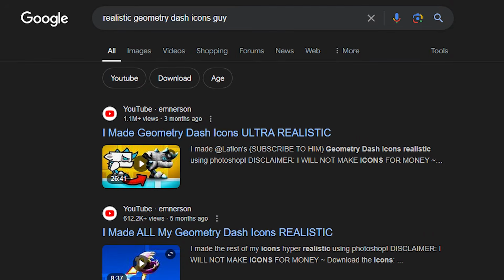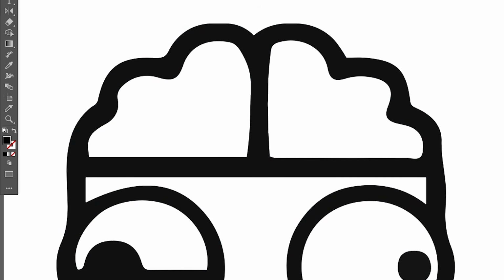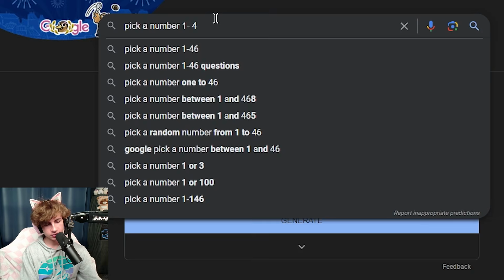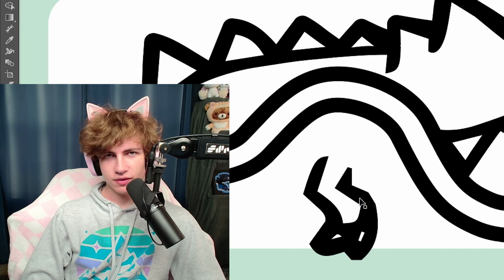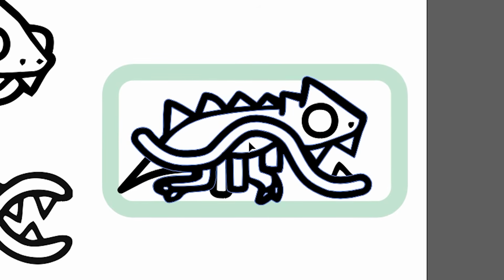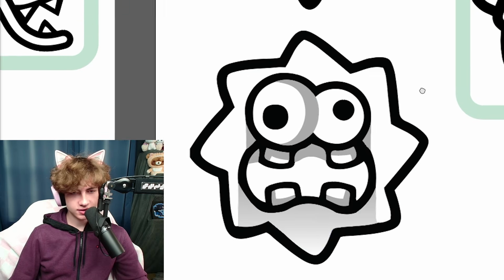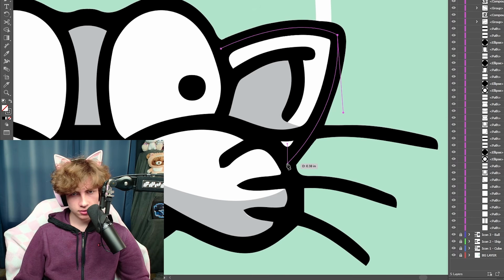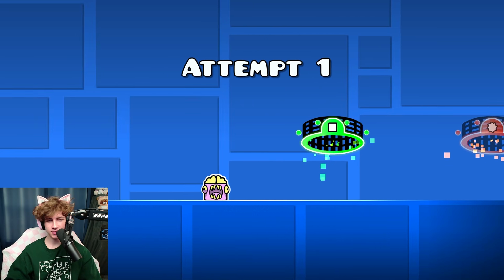I COMBINED Geometry Dash Icons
Able Sisters - Animal Crossing City Folk
Nook's Cranny (Small) - Animal Crossing New Horizons
The Jackbox Party Pack 4 - Fibbage 3 Lobby Instrumental
We Shop Song - Lud and Schlatts Musical Emporium
World 7 Map - New Super Mario Bros. Wii
4AM - Animal Crossing New Leaf
Onnet's Theme - Earthbound
Winter - Vivaldi
(14) Above Ground - Yoshi's Island
Honeyhive Galaxy - Super Mario Galaxy

In this video I used Adobe Photoshop CC to combine icons in gd, and didn't really play any hard levels, especially not the hardest geometry dash level ever made, or any new top 1 GD demon level OR Rage Quit by Bli. Rage Quit by Bli Stereo Madness drama is crazy anyway... Only Trick vs Zoink, Doggie, or Wpopoff would be able to beat hard levels. Also by the way I was recently in a moldy GD hide and seek video so watch that after! I was also in a Geoblitz video recently with him, Cibles, and others. Each of these icons have various challenges and I use a multitude of design tools to accomplish my goal. I go through blocking out and shading these icons to putting them into geometry dash to play with. It was pretty funny to make, as it looked really weird and cool too! I hope this gives you your daily dose of geometry dash :3

-- Chapters --
0:00 Intro
0:21 Cube Combination
4:16 Ship Combination
7:11 Ball Combination
9:46 UFO Combination
12:37 Trying the Icons!